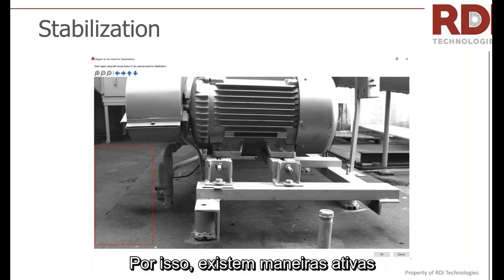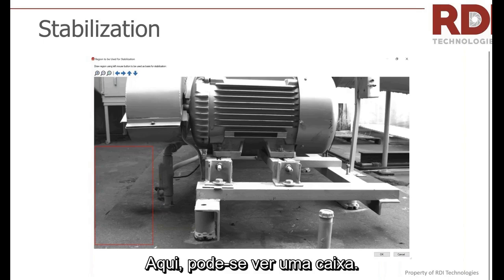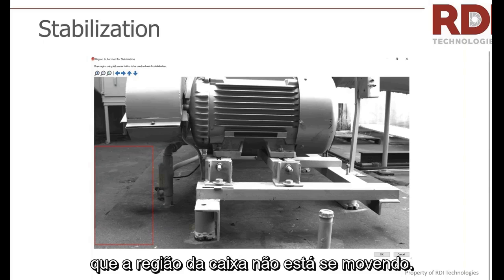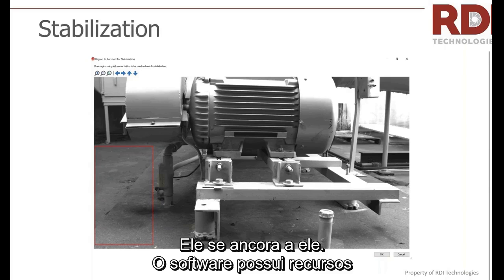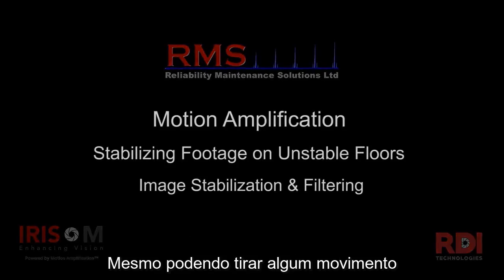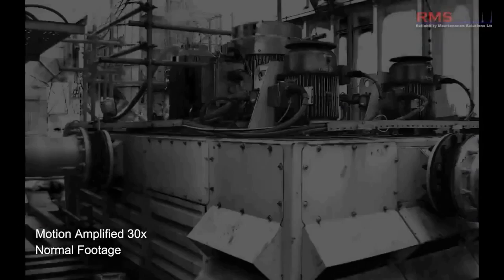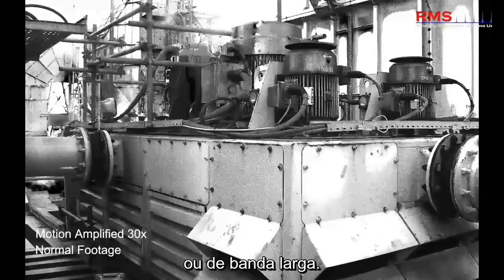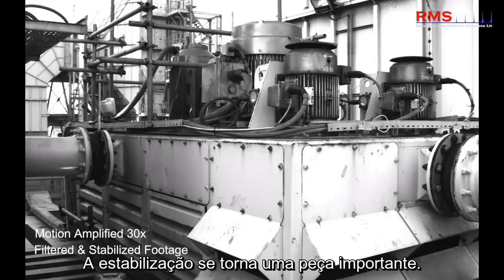Motion Amplification® - Filtros e Estabilização ( 2/7)